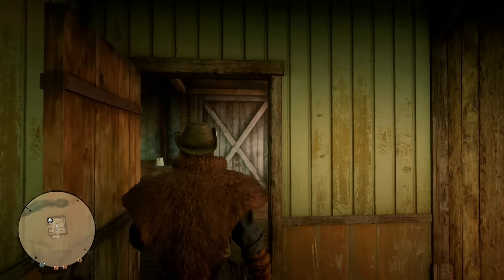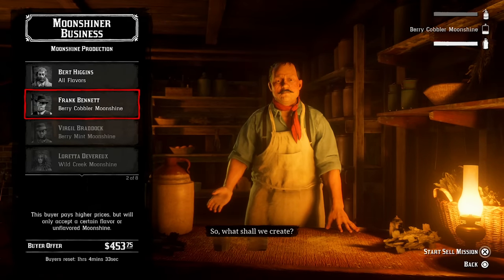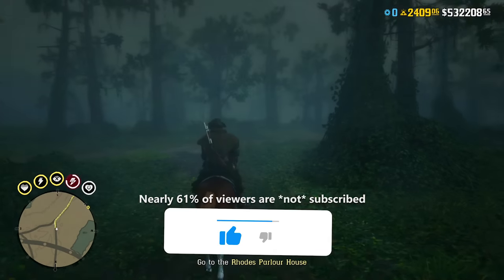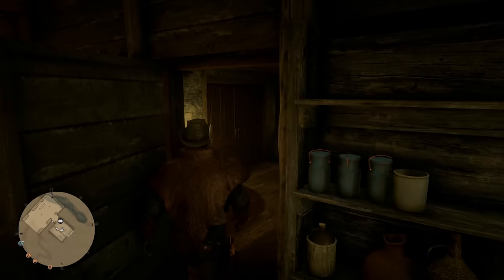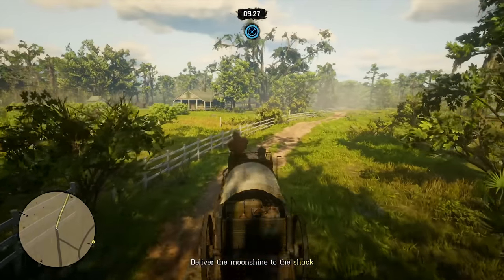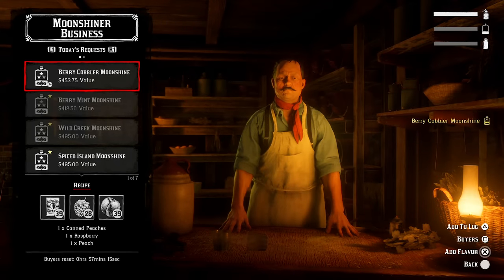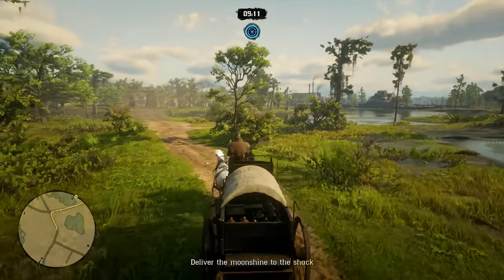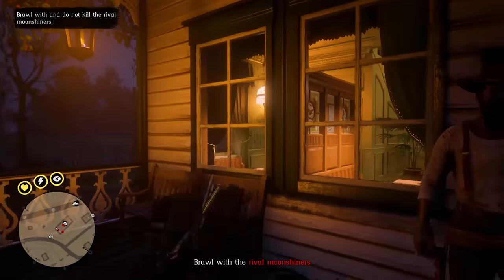The TOP 5 Best Role Secrets You Didn't Know About in Red Dead Online (RDR2 Moonshiner Role)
Today on the show we will be going over the top 5 BEST Role Secrets and Tips for the Moonshiner Role in Red Dead Online. These Top 5 Red Dead tips, tricks and secrets are helpful to new and veteran players alike. We explore the best role according to players in Red Dead Online and also some best role tips and tricks for the Moonshiner in RDR2 Online. What do you think is the BEST ROLE in Red Dead Online? Comment what you think the best role in RDR2 Online is in the comments below.

👋🏻  ADIOS AMIGOS!

©️ The TOP 5 Best Role Secrets You Didn't Know About in Red Dead Online (RDR2 Moonshiner Role) Video Uploaded by Hazard